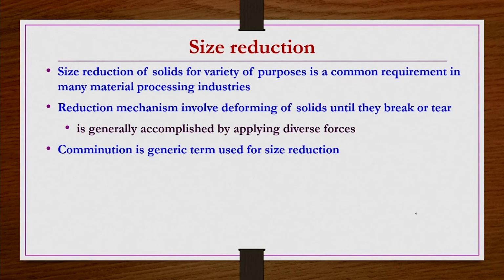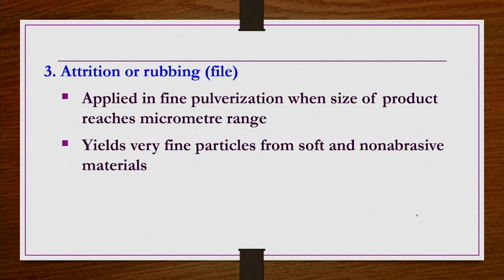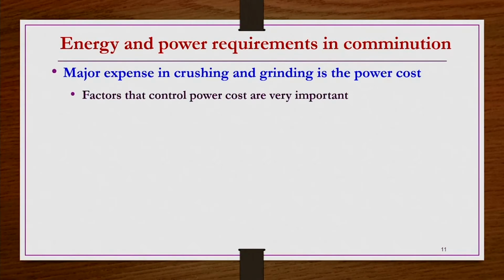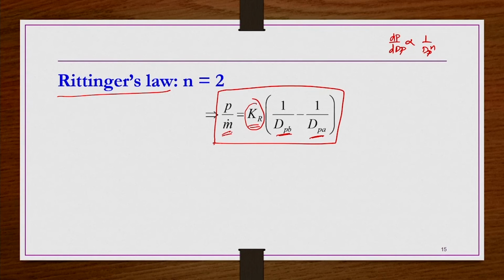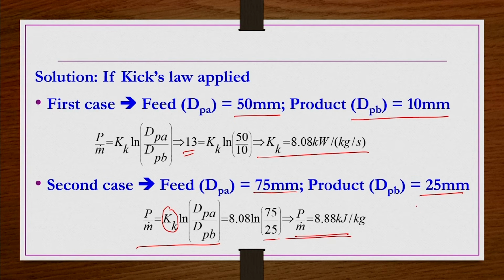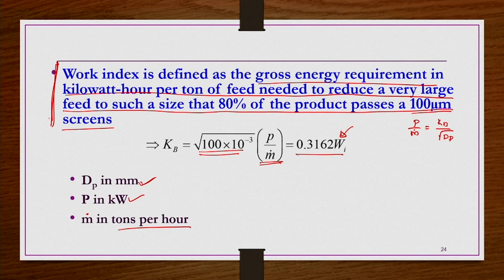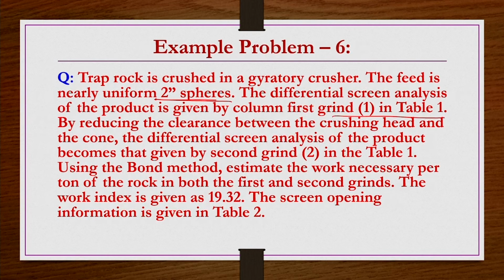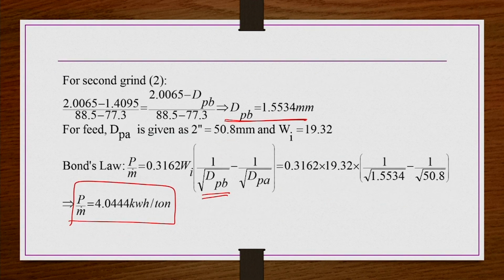Methods of Size Reduction